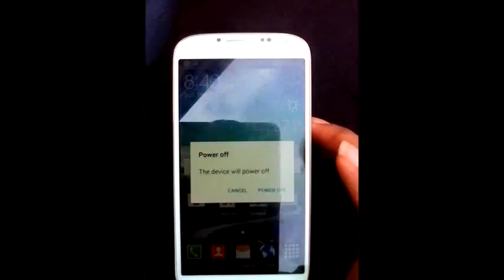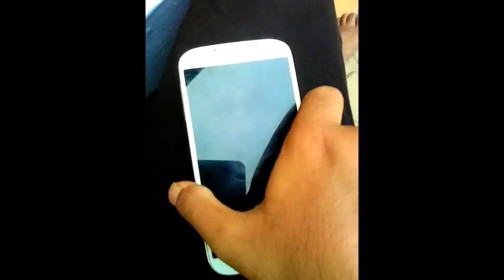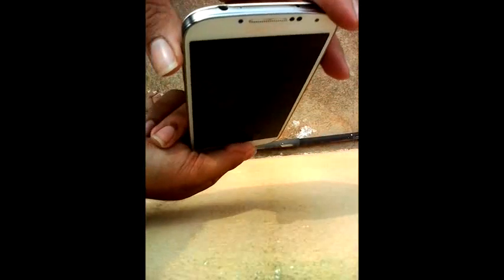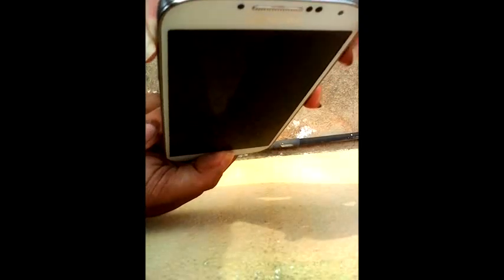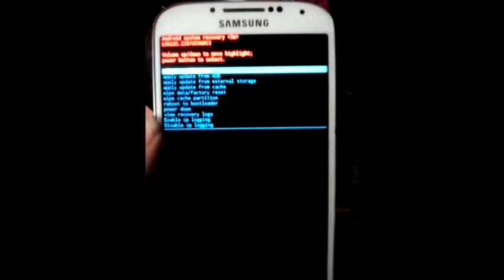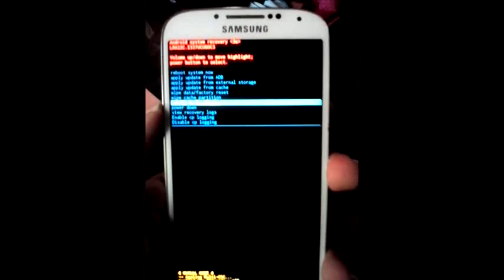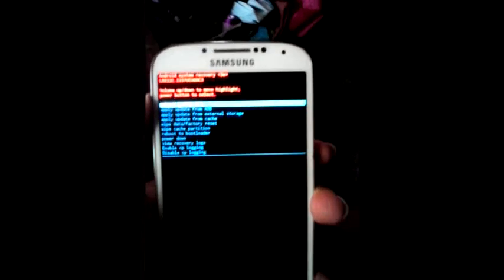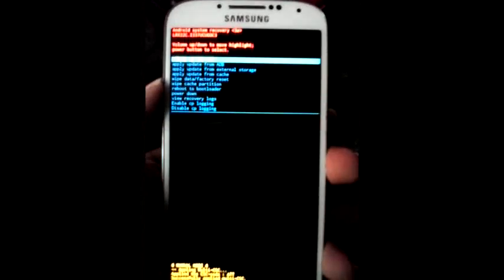Samsung galaxy s4 AT&T bootloader unlocked?!!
Recently i made a video about how to manually update your at&t Samsung galaxy s4 to android L, after the update i noticed android system recovery is shown when i boot onto recovery mode. So i thought i should share it with you guyz, because when i tried to do it earlier it used to show just a warning sign. Therefore there might be some improvement in the development after the kitkat update, and we might be able to flash a custom recover one day. there was absolutely no way earlier to flash custom roms on this device except having a safestrap recovery, so it looks promising.